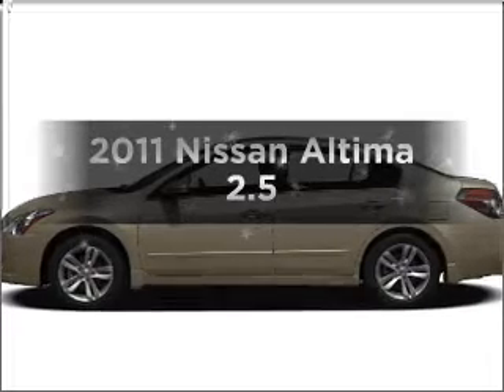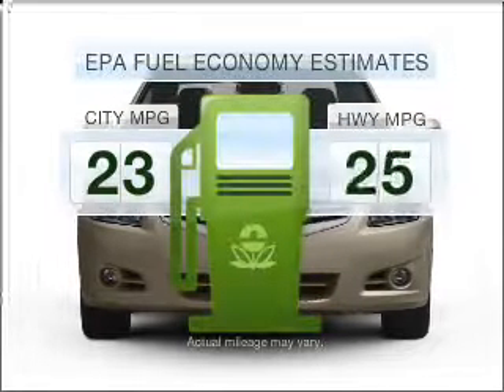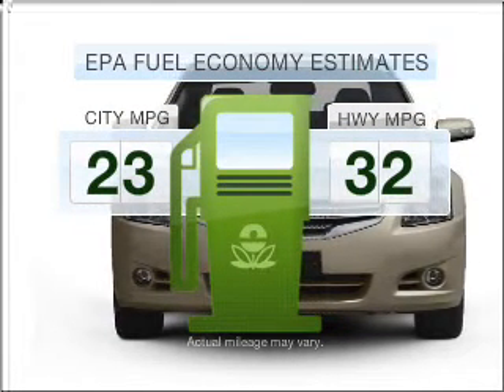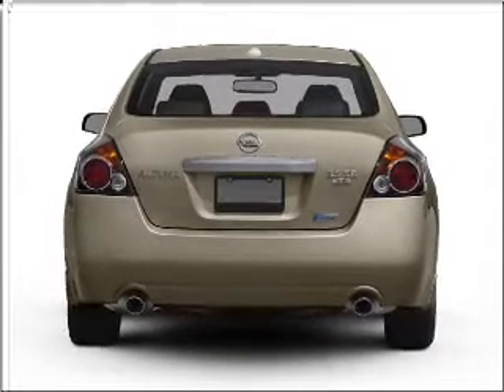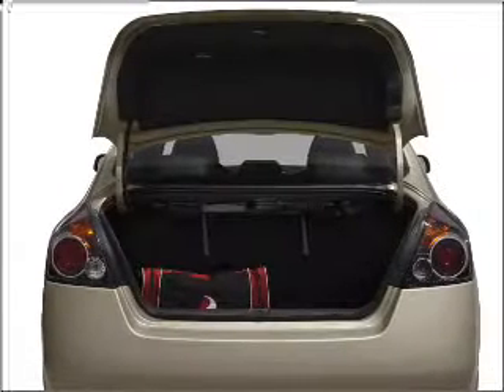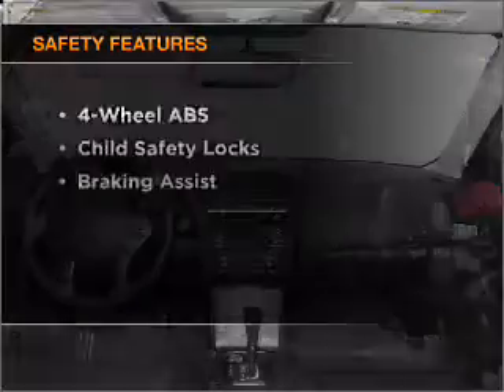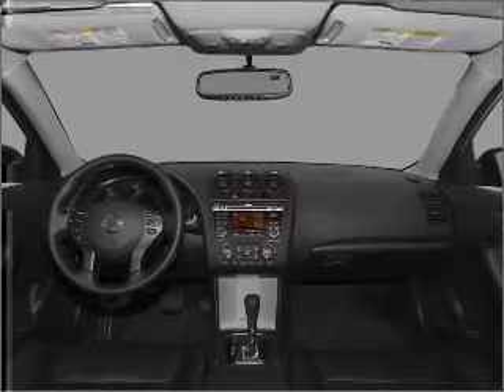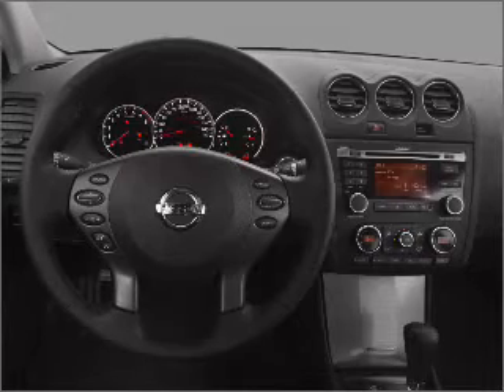2011 Nissan Altima - Glendale CA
Year: 2011
Make: Nissan
Model: Altima
Trim: 2.5
Engine: 2.5 liter inline 4 cylinder 16 valve
Transmission: Automatic CVT
Color: Super Black
Mileage: 0
Address:
727 South Brand Boulevard